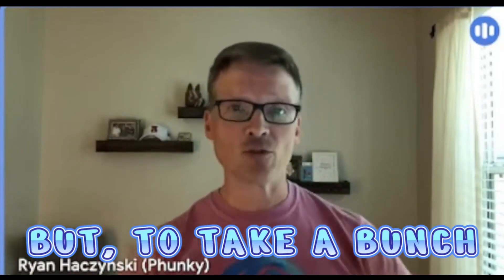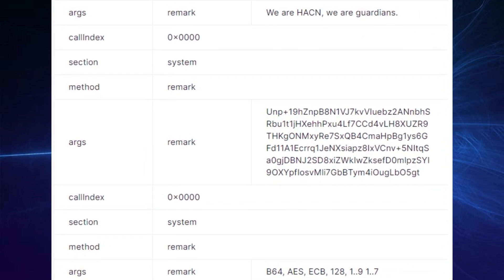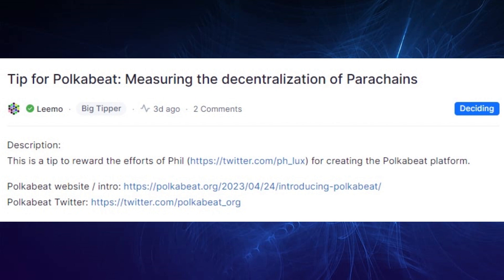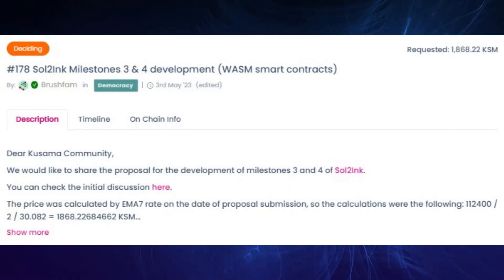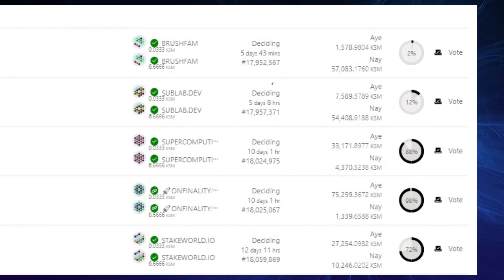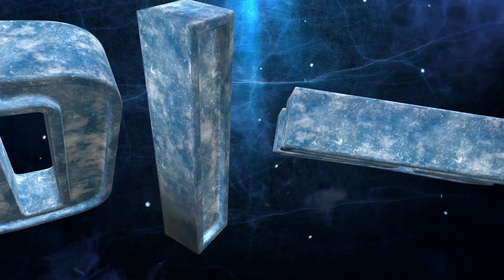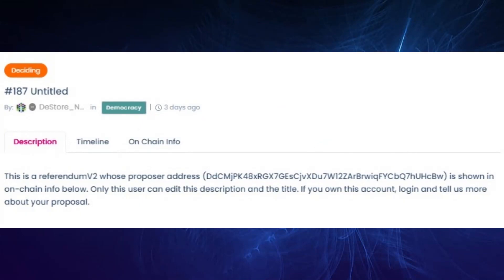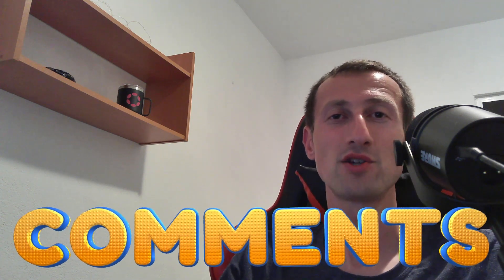Governance Issues and Challenges! The HACNA Cult Has Formed 😲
In this video, I discuss Kusama Open Governance and the current status with the referendums as well as the drama. The HACNA cult has also formed.

00:00 - Sneak Preview & Intro
00:50 - Treasurer Track (Ref.191)
02:24 - Big Tipper Track (Ref.184 & 185)
03:39 - Medium Spender Track (Ref.178)
04:33 - Infrastructure Spends (Ref.179, 182, 183 & 189)
06:07 - Big Spender Track (Ref.180)
07:30 - Big Spender Track (Ref.187)